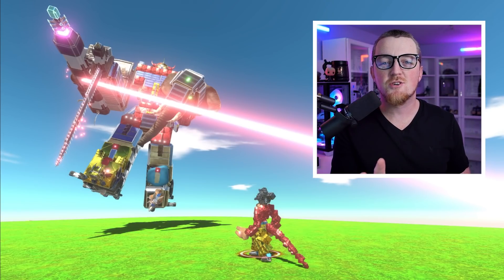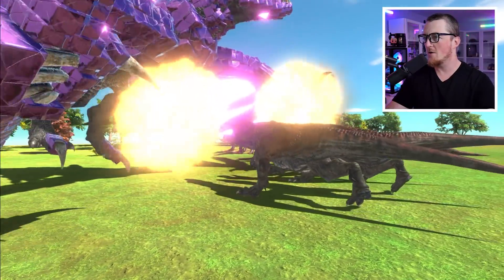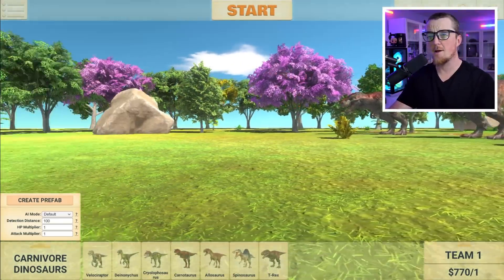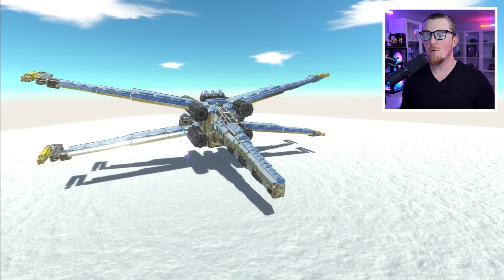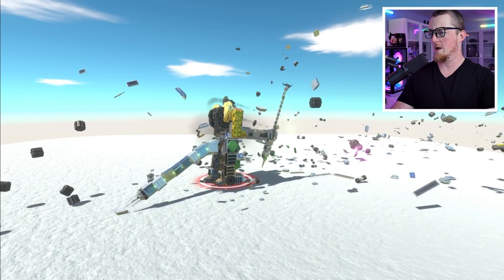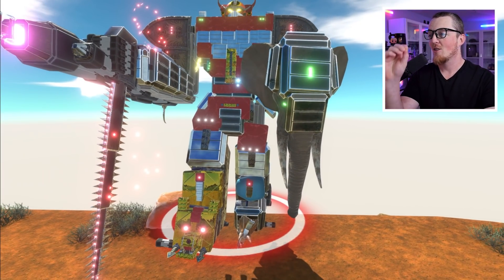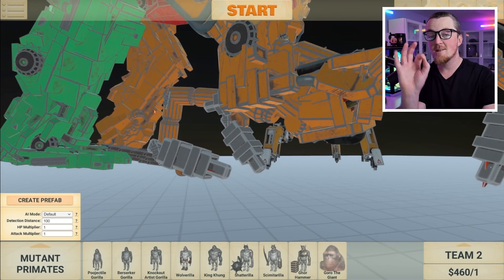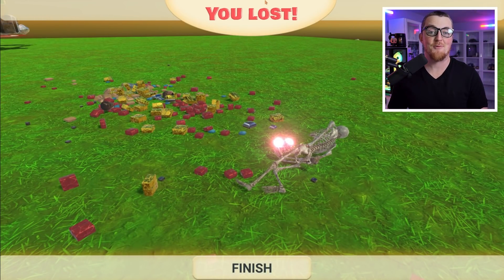SS4 Goku Fights Power Rangers Megazord! - ARBS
In Animal Revolt Battle Simulator we are testing some NEW Workshop Units!

This is Animal Revolt Battle Simulator. It's like TABS, but it's not TABS. You'll see what I mean.

"Watch the beasts tear each other apart in this funny physics-based SANDBOX battle simulator! You can choose T-Rexes, Allosaurus's, tigers, elephants, giant snakes, crocodiles, triceratops, King Kong, polar bears, velociraptors, giant spiders and many more animals!!!"